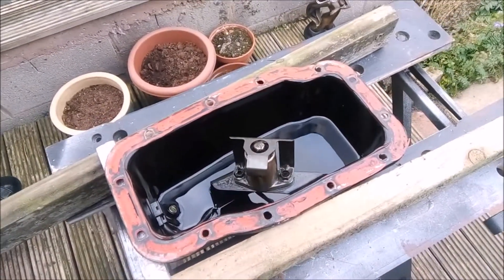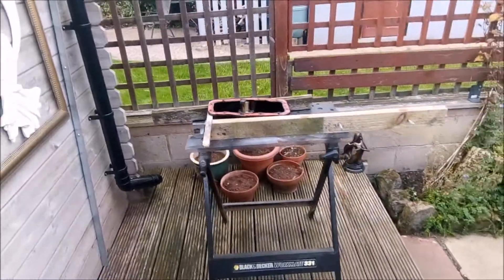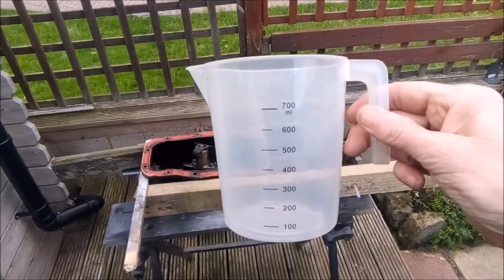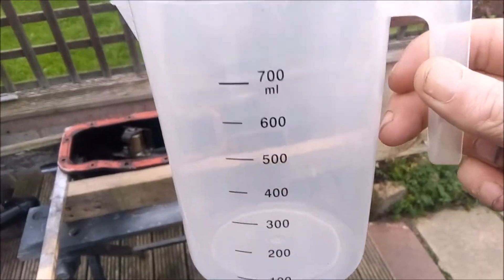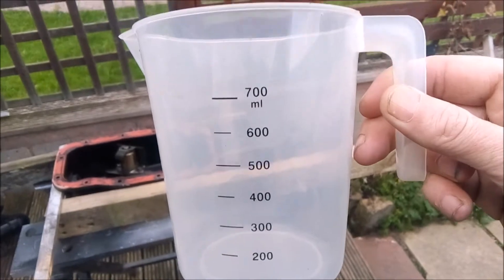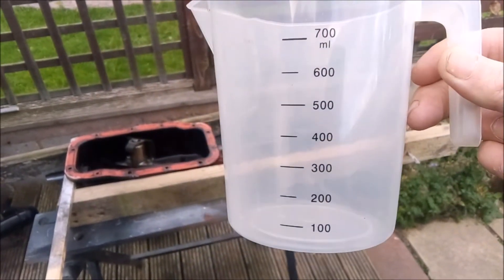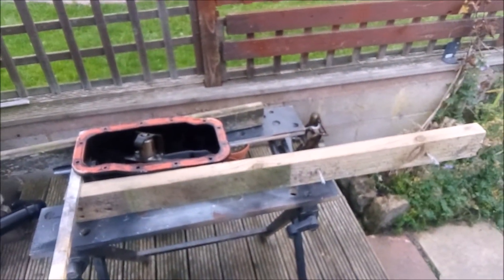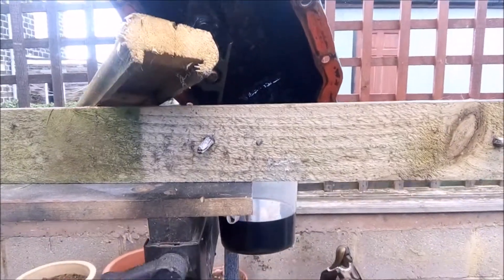Don't Change Your SUV/Car Engine Oil Until you Watch & Consider This!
I know I may waffle on/eeelongate my overall point in this video but I DO think that there is a big point to be made.
My Vauxhall Opel Holden Frontera / Isuzu Rodeo / Honda Passport 3.2 V6 4x4 may have a badly worn Big End Bearing (6VD1W) but this seems like a separate issue to me and one worth considering, even if / whichever type of vehicle/car you own.  Please watch to the end & share if you'd be so kind.  I think it's relevant to anyone who maintains their own car!
I've had many questions so far & I love that.  Inspiration is everything!
Lee